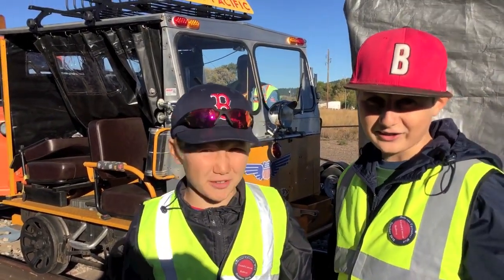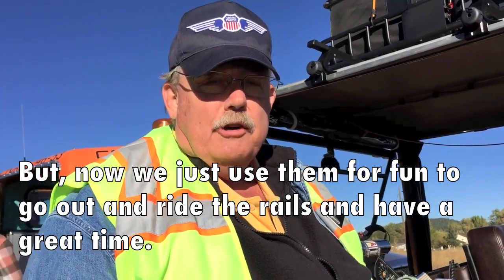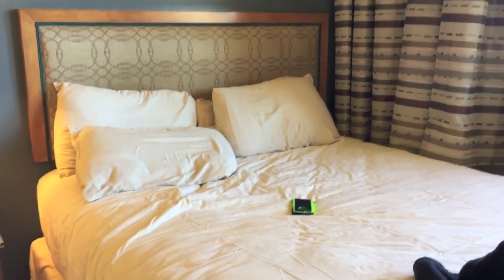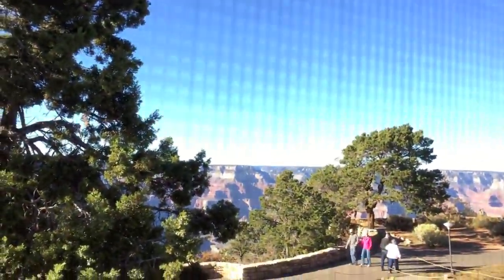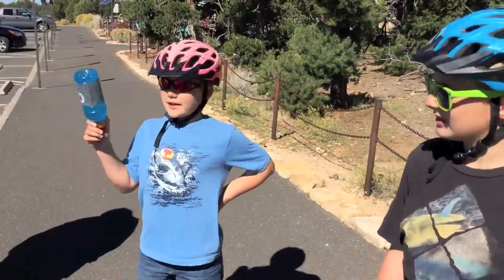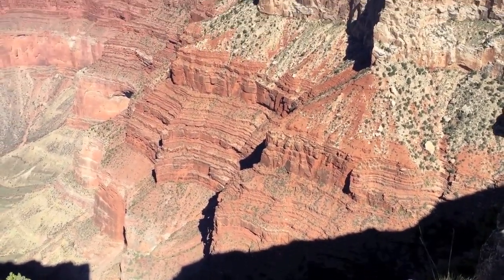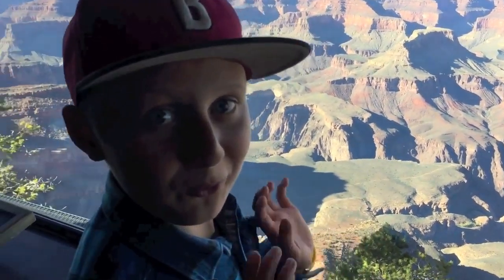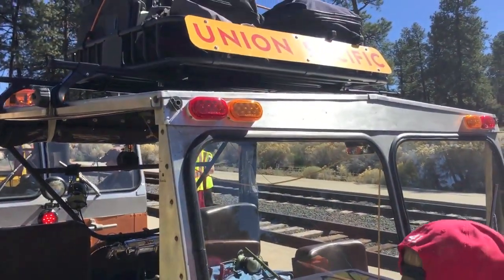Take a trip to the Grand Canyon on a Rail Speeder! What's a SPEEDER?!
Motorcar excursion by rail in 2016 from Williams, Arizona the South Rim of the Grand Canyon and return.  Riding the rails as well as bicycles at the canyon; sponsored by Motorcar Operators West and NARCOA. is the website promoting safe, insured, legal operation of railcars historically used for maintenance of way by railroads.  Includes group travel via motorcar and family exploration.